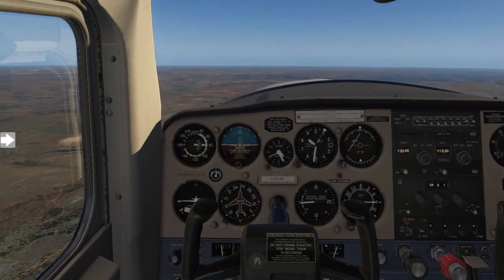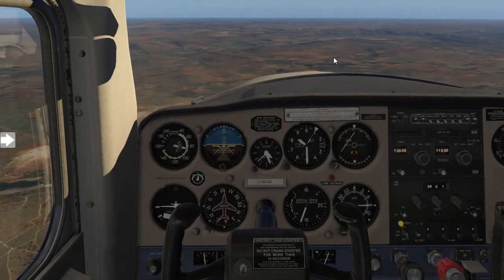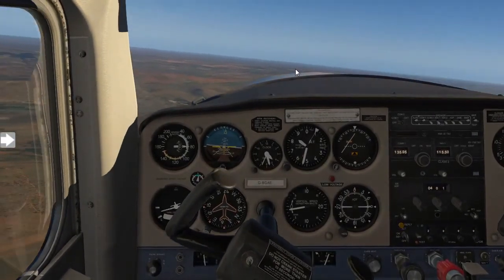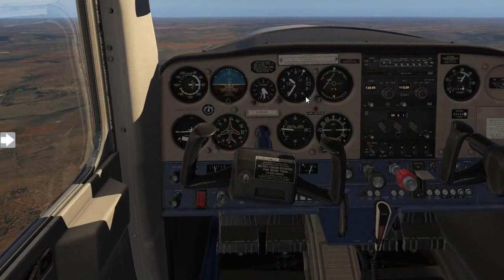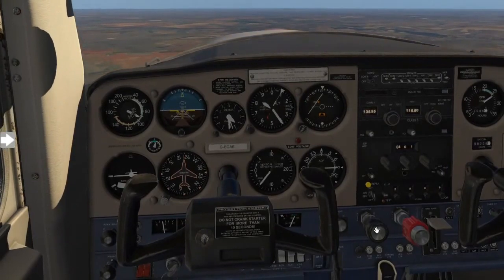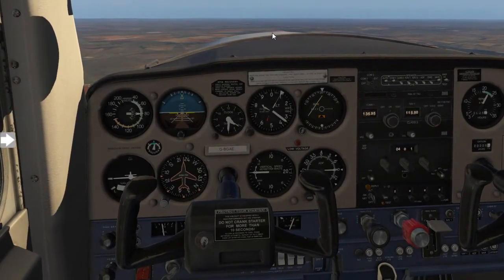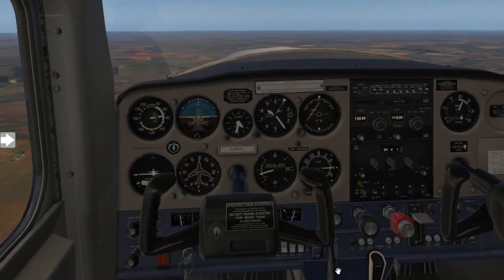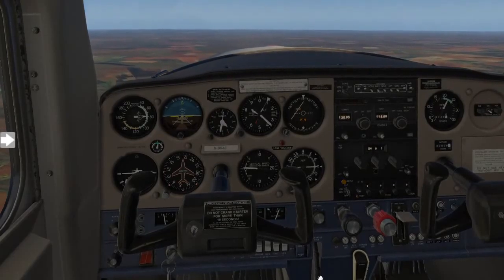Primary Effect of Controls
Learn the primary effect of controls from the cockpit and what axis they move about.

Aircraft: Cessna 152
Flight Lesson: /18
Relevancy: Pilot Training (South Africa)

1. Pilot Training Videos
2. Pilot Vlog
3. X Plane 11 Videos